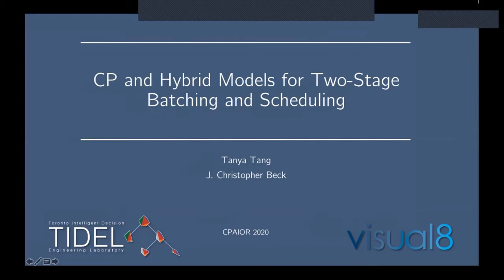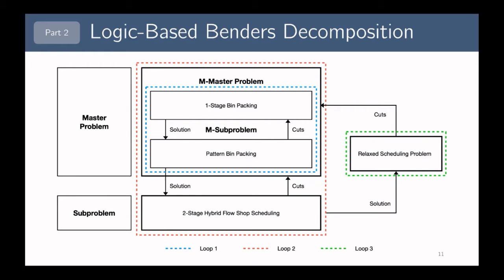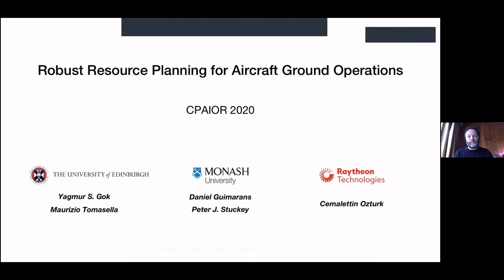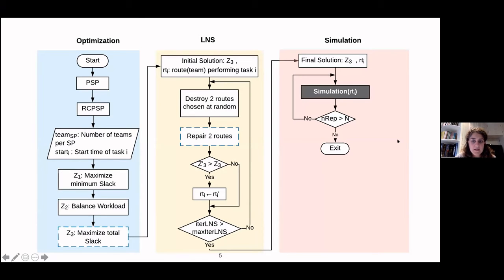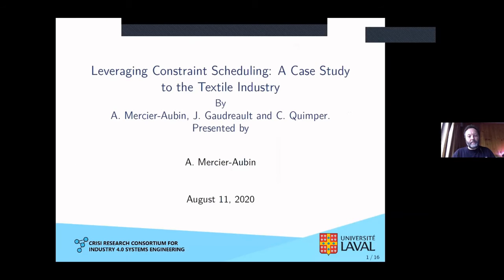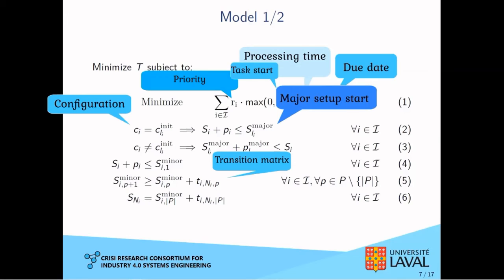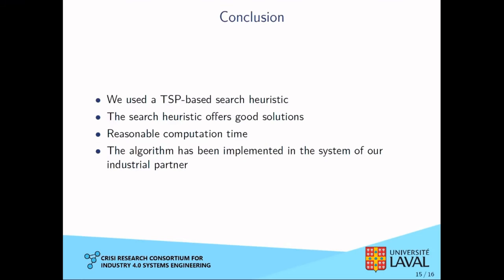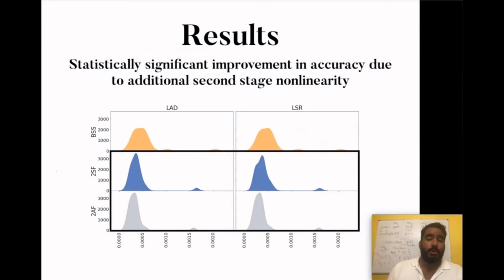CPAIOR 2020 Session Scheduling 2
Tanya Tang and J. Christopher Beck. CP and Hybrid Models for Two-Stage Batching and Scheduling. 00:26

Yagmur Gok, Daniel Guimarans, Peter Stuckey, Maurizio Tomasella and Cemalettin Ozturk. Robust Resource Planning for Aircraft Ground Operations. 15:32

Alexandre Mercier-Aubin, Gaudreault Jonathan and Claude-Guy Quimper. Leveraging Constraint Scheduling: A Case Study to the Textile Industry. 30:25

Hassan Anis and Roy Kwon. [short talk] Data-Driven Construction of Financial Factor Models. 43:38

Chair: Gilles Pesant